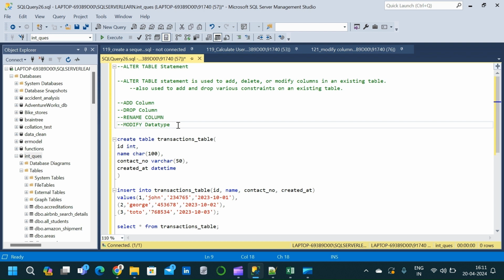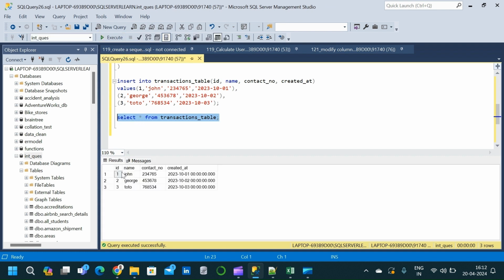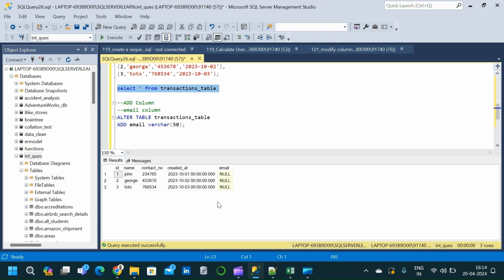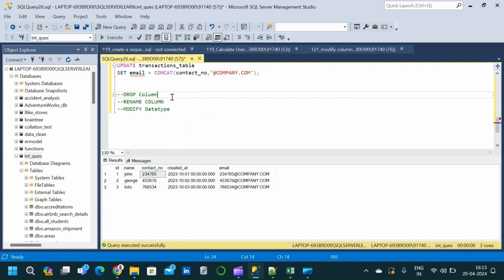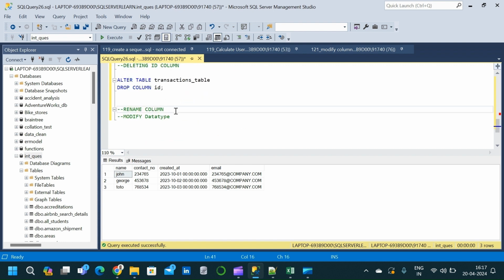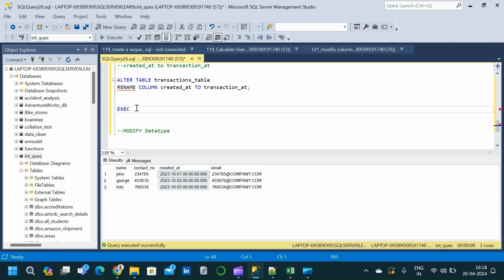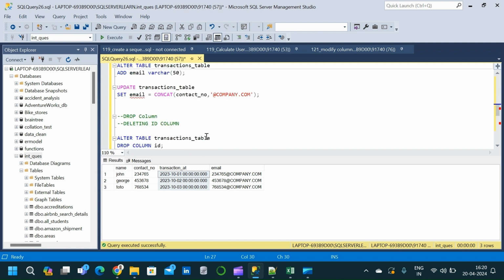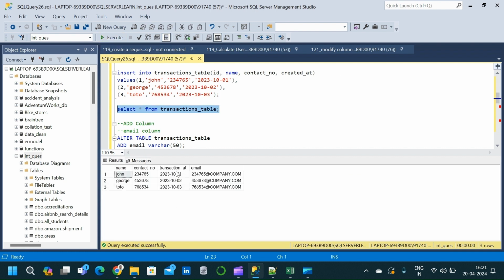SQL Functions | ALTER TABLE Statement in SQL | Modify Tables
In this video we will see how to use the ALTER TABLE statement in sql to modify a database table depending on the requirement.